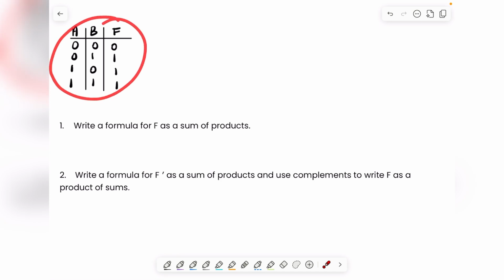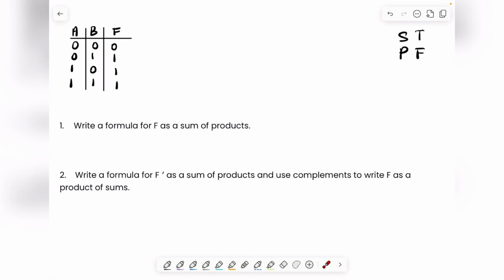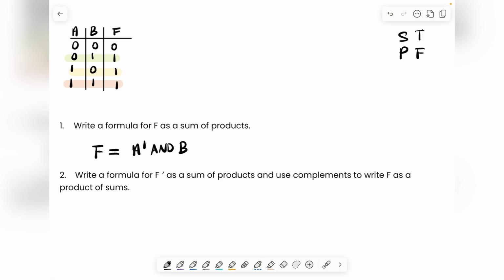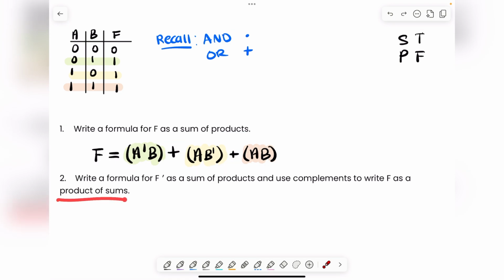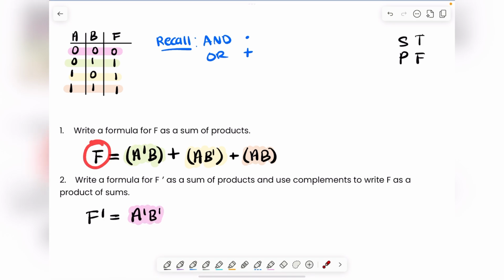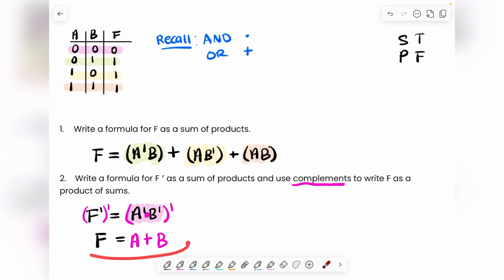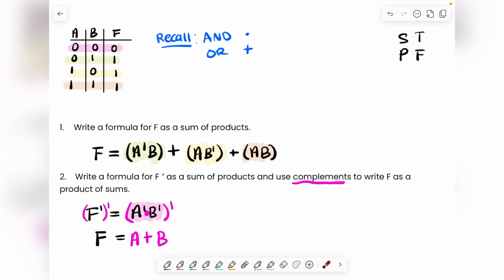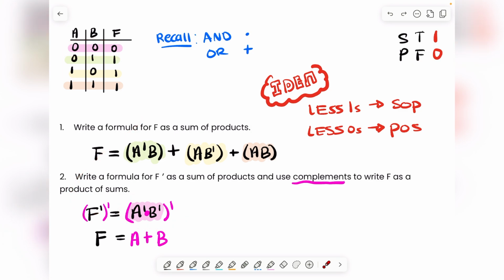Truth Table to Formulas using SOP & POS | Computer Architecture 01:198:211 RU